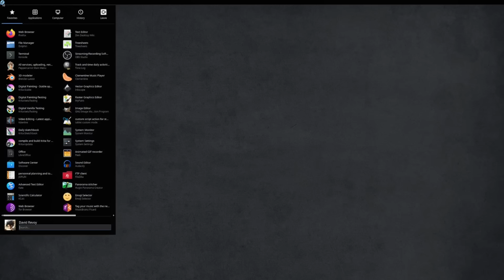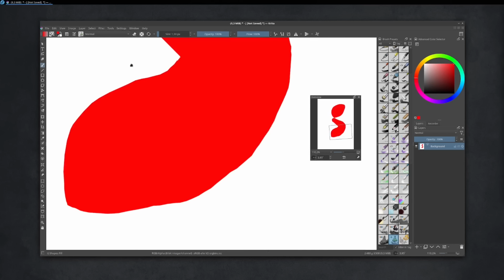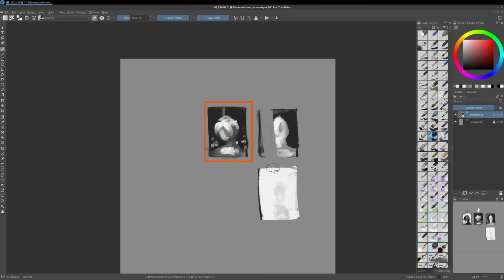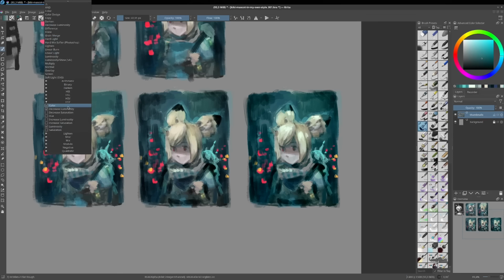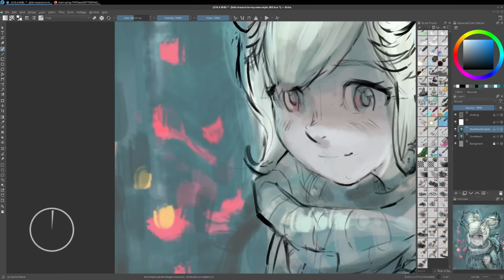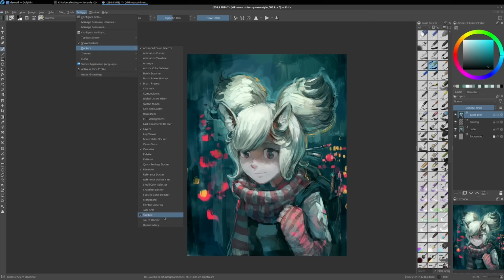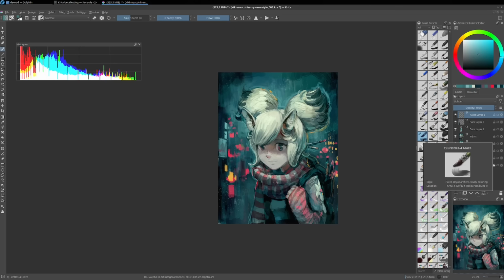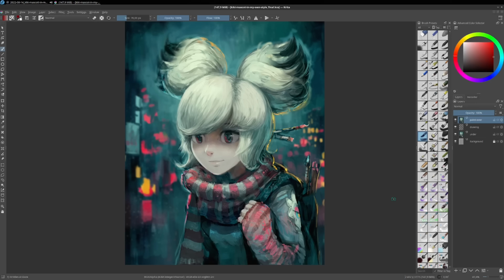Tutorial: an illustration from A to Z with Krita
A long 1h22min Krita video tutorial fully commented. A real full length course suited to beginners, but also advanced digital painters. It starts from scratch with default set of brushes, preferences and break-down all the process. The repetitive parts while painting were all accelerated and can be skipped easily (a timer in overlay appears on display) Check the Timeline codes under to navigate in the video.

Subtitle are unfortunately not available, sorry for my (heavy) French accent and poor vocabulary. It was too long to write them this time. I hope the auto generation will work and you'll have not a lot of trouble to understand me mumbling sometime.

I recorded over 6h of material, and at the end I was totally brain washed. Painting and talking while recording really overheat my brain, and I also recorded that under a super hot weather, 39°C , and I had to turn of all the fans to reduce the noise on the microphone. That was a real challenge.

Big props also to the OBS studio team (for the recording software) and Kdenlive team (for the video editing software). Of course, to the Krita team too!

**Timeline, Table of Content:**
- 00:00:00 Intro
- 00:00:40 Chapter 1, Customisation of the Krita Interface (Intro)
- 00:01:31 Reduce size of toolbar icon
- 00:01:57 The Advanced Color Selector
- 00:02:41 Two columns of dockers
- 00:03:37 From Tabs to Subwindows mode
- 00:05:10 Third Flow sliders, and new toolbar buttons
- 00:07:14 Canvas border background color
- 00:07:46 Brush outline and cursor
- 00:08:42 Tool Options, not as a docker but in toolbar
- 00:10:02 Document creation, A4@300dpi sRGB 8Bit
- 00:10:33 The Overview docker
- 00:11:23 Navigation on Krita canvas, with shortcuts
- 00:12:16 The Default brush presets set
- 00:12:37 Chapter 2, Finding the idea (Krita artist contest)
- 00:13:43 Chapter 3, References with BeeRef software
- 00:15:54 Chapter 4, Thumbnails
- 00:16:27 Basics of Krita (Fill, Transform, Selection)
- 00:19:35 About values in painting, the big "scheme" for portraits.
- 00:21:23 Starting to draw the thumbnails
- 00:24:20 Painting colors on the thumbnails
- 00:25:31 The Blending Modes (on brush) Overlay
- 00:29:17 Filters of Krita (Curves, HSV adjustement, Color Balance).
- 00:32:37 The concept of "Dirty" brush preset, and cleaning them.
- 00:35:47 Chapter 5, Drawing. Transform of the thumbnail, resolution and layer setup.
- 00:39:09 Drawing (Timelapse)
- 00:41:47 Chapter 6, Painting under the line-art
- 00:43:37 The Deform Brush Engine
- 00:45:20 "Grain Merge" blending-mode on the line-art
- 00:46:45 Introduction to creating brush presets
- 00:51:21 Brush usage, hard edge, spikes, glazing and replacing colors
- 00:51:50 Paint under, Timelapse
- 00:52:55 Chapter 7, Paint-Over (setup)
- 00:55:04 Paint-Over (timelapse)
- 00:56:11 Adjustements, and self-criticism
- 00:56:46 Values, Reading Histogram docker
- 00:59:21 Values, fixing with Curves filter
- 01:02:19 Color temperature, fixing with Color Balance filter
- 01:03:50 Background painting (timelapse)
- 01:04:22 Silhouetting the character with the Lighten Blending Mode (fog)
- 01:08:10 Paint-Over fix, removing the squirrel's hears (timelapse commented)
- 01:08:52 Lens Blur Effect for the depht of field (Filter Mask).
- 01:11:46 A special thanks for the idea of the video
- 01:12:29 Another pass for thinner details (big timelapse)
- 01:16:27 (pre)Final, and saving/archiving the file.
- 01:17:56 Appendice, fix pushed "One day after" (timelapse)
- 01:19:55 The final artwork
- 01:20:05 Outro
- 01:21:58 Credits, Attributions and License

Kiki is a character design created by Tyson Tan (CC-By)

- SoundFX: Oriental Harp3 by Soughtaftersounds (CC-By) - Freesound

Edited with Kdenlive 21.04(appimage) on Fedora KDE 36